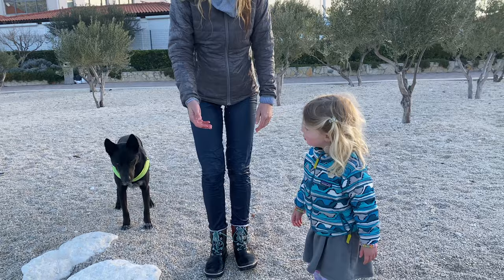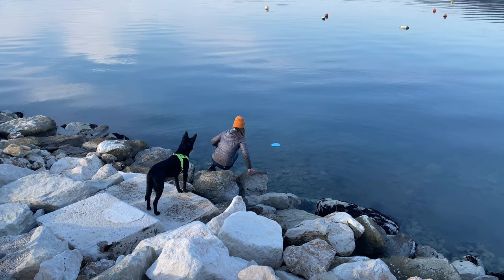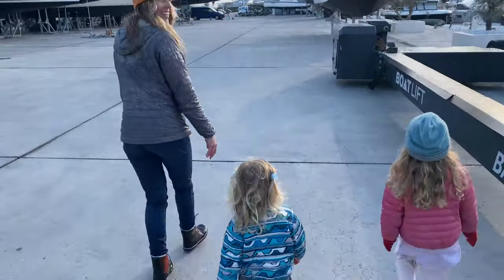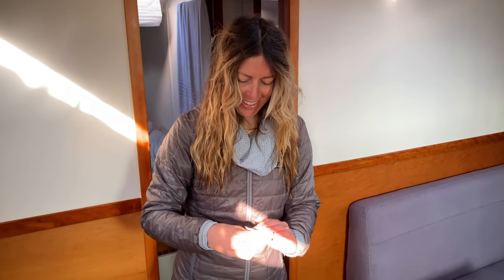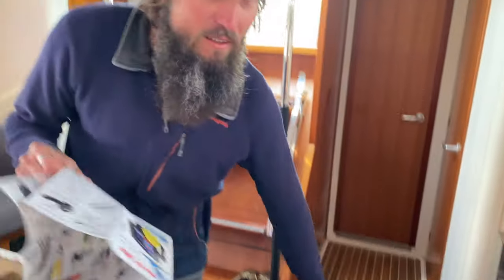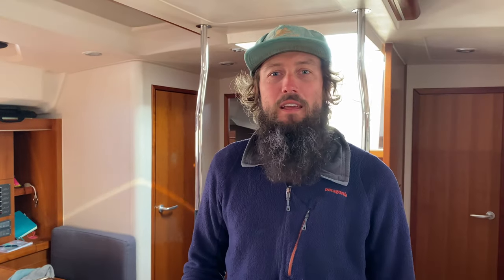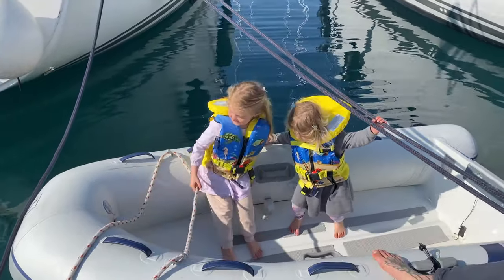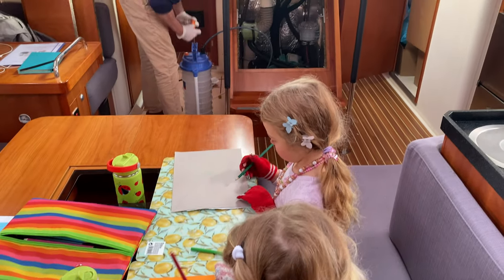Boat jobs | Episode 8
This week we get started on some maintenance boat jobs as well as the water maker and Bimini frame install.